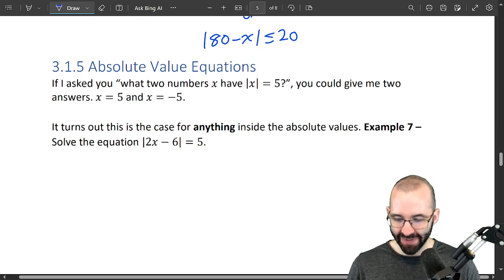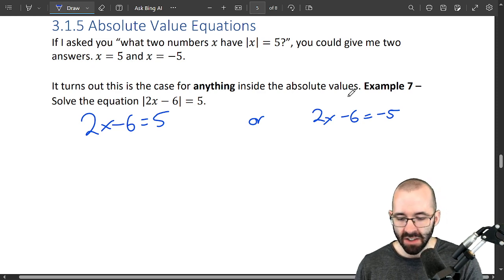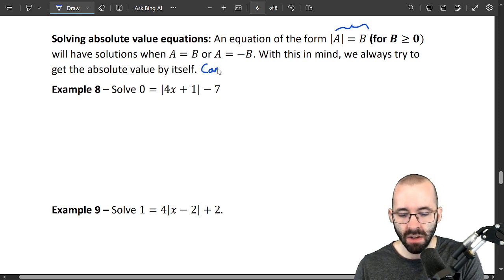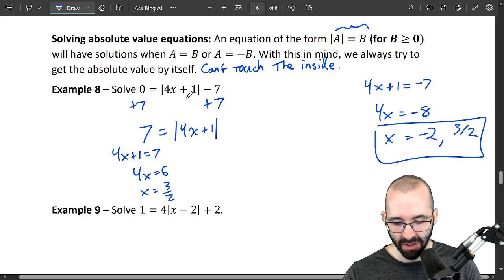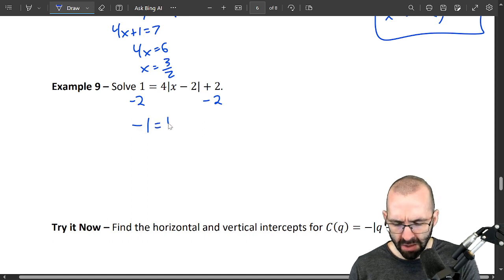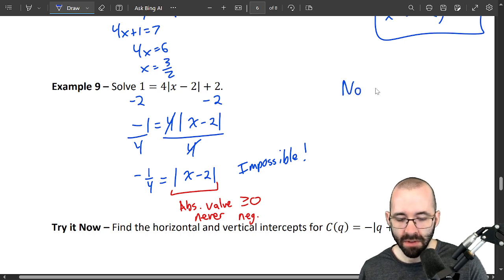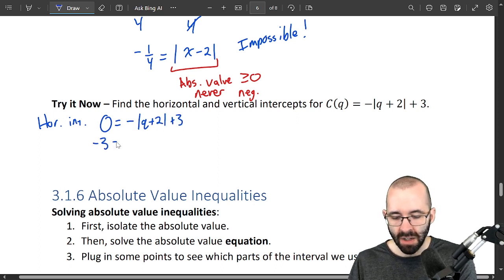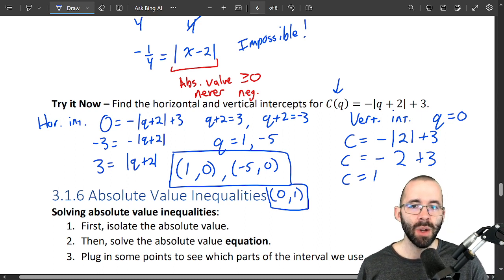3 1 5 Absolute Value Equations